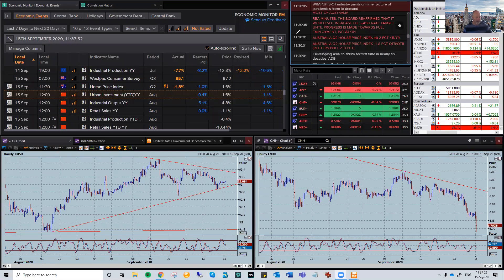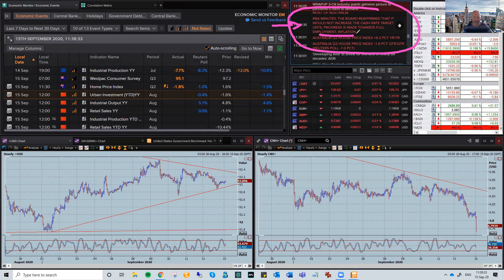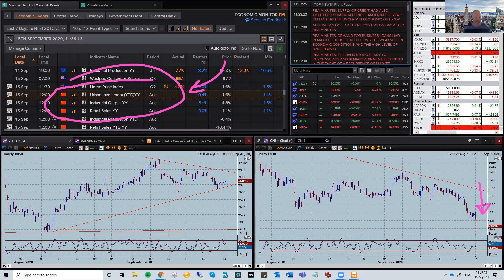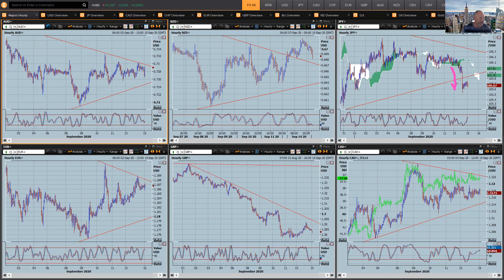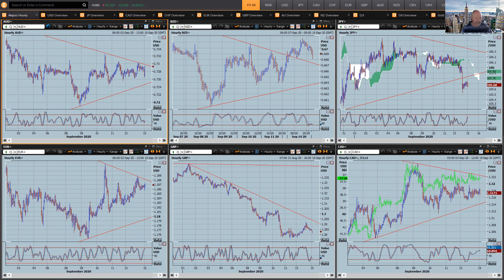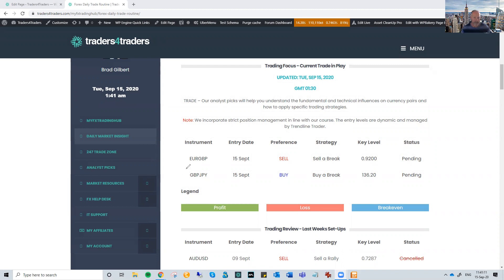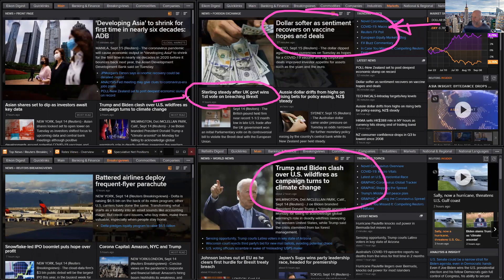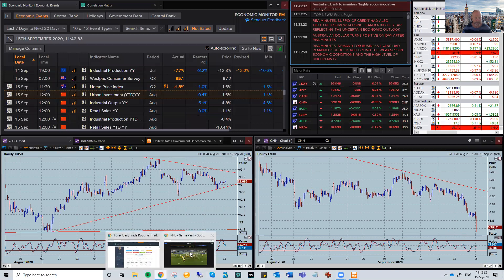FX Market Insight for the 15th September 2020